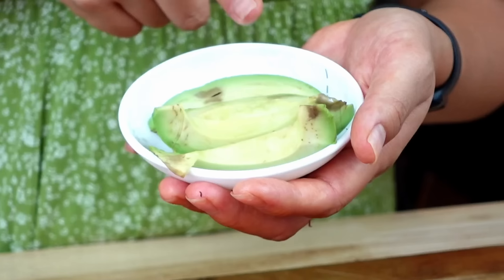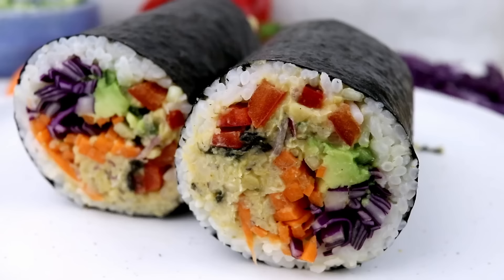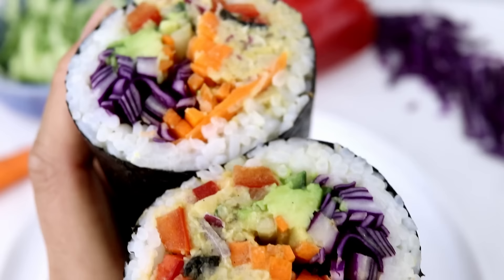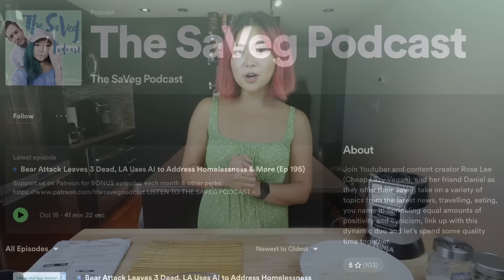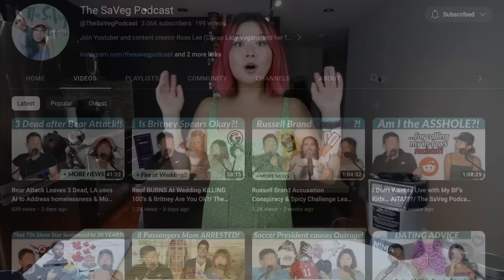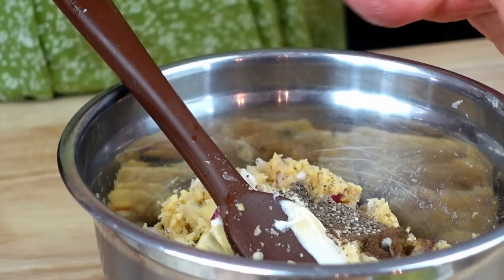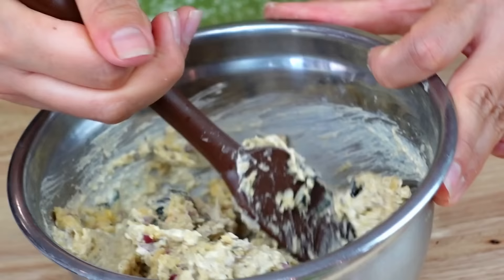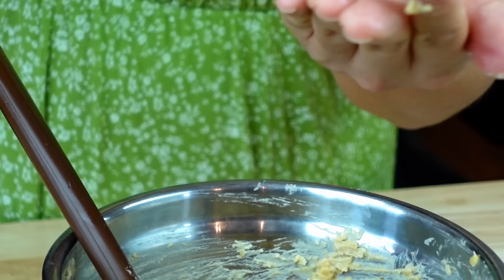EASY SUSHI BURRITO RECIPE (VEGAN)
Food Processor
Julienne Peeler